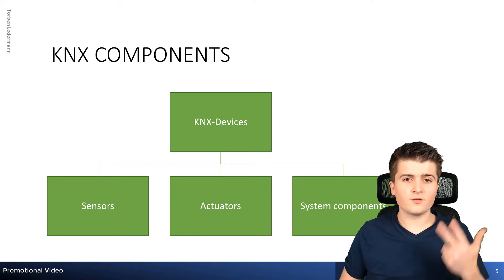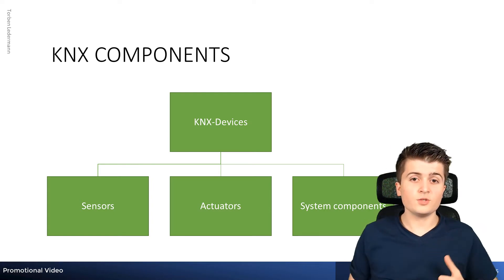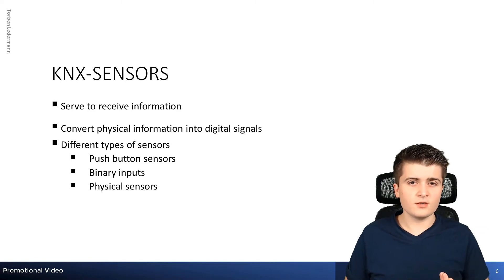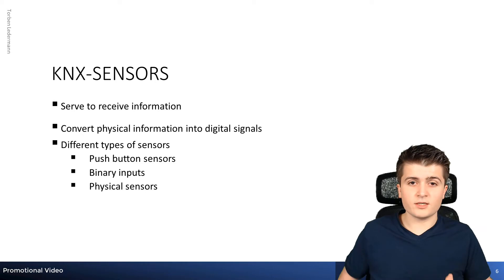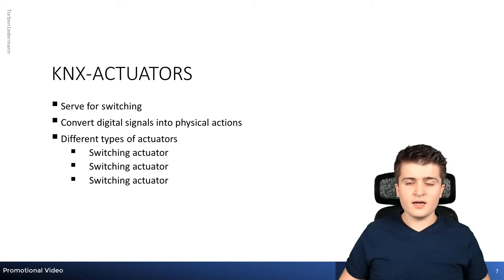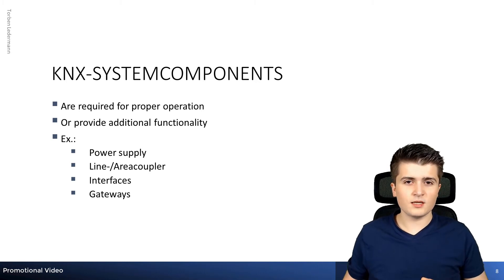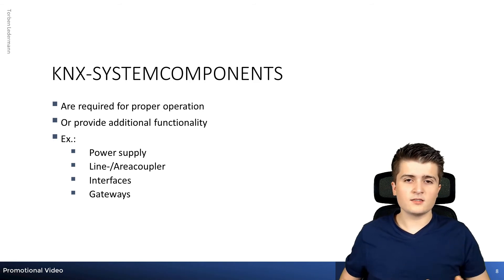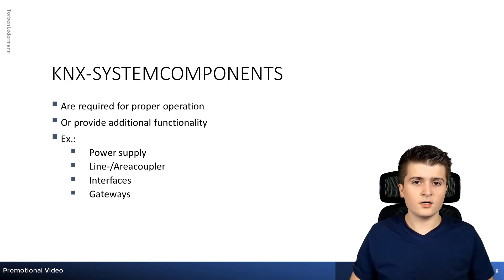KNX Videoseries - #02 Devices: Which Devices exist for KNX?